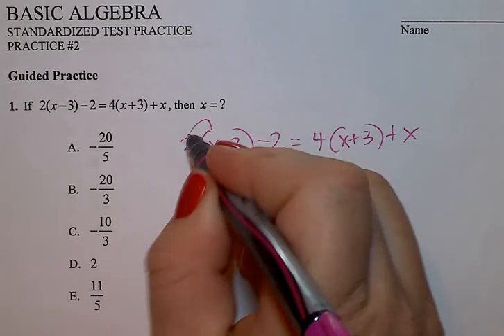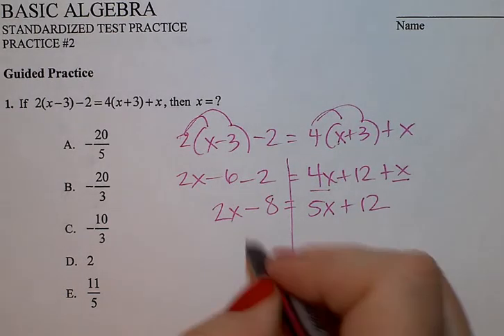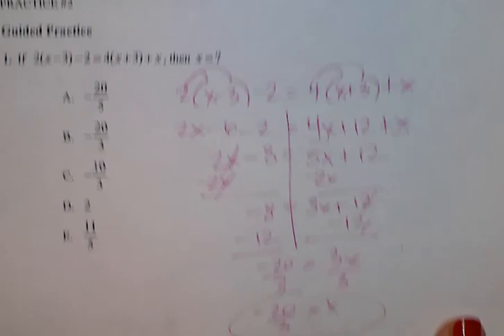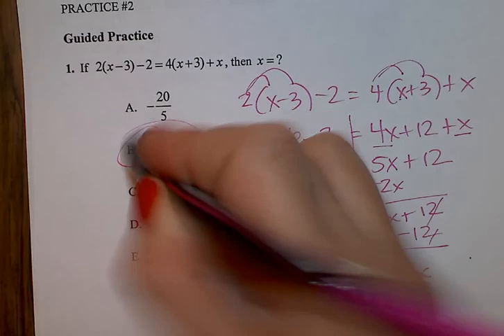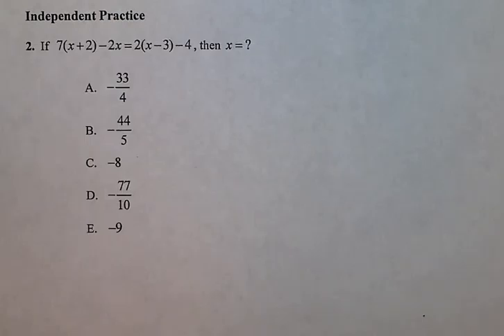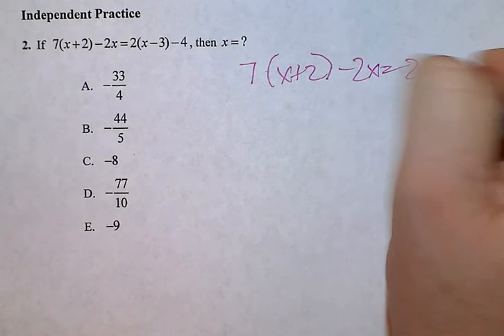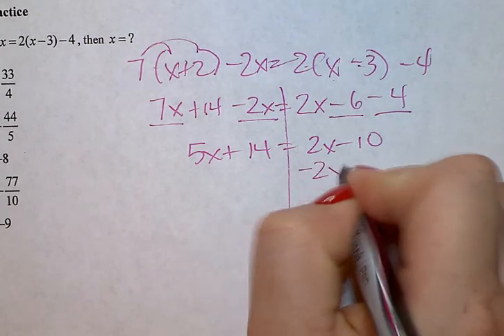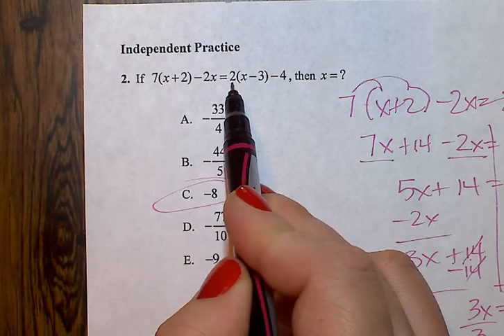Basic Algebra - Practice #2